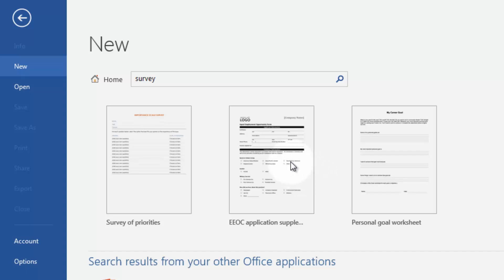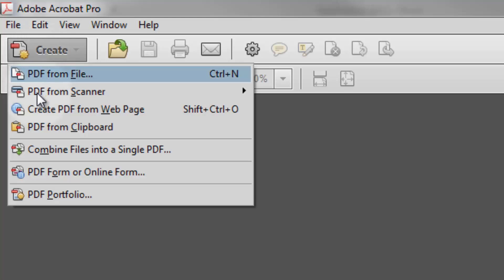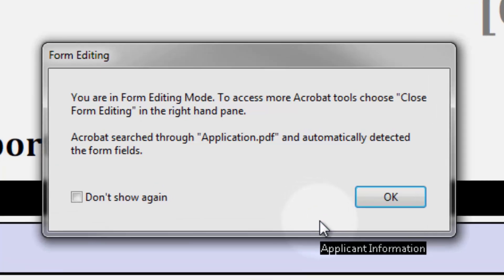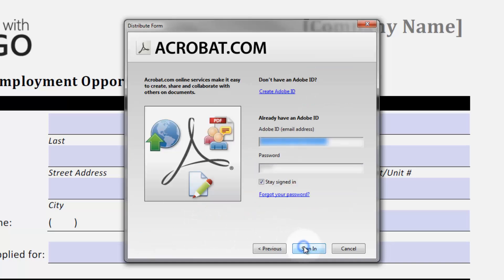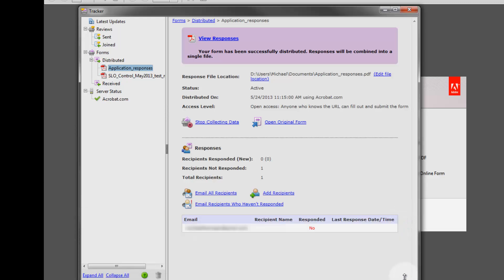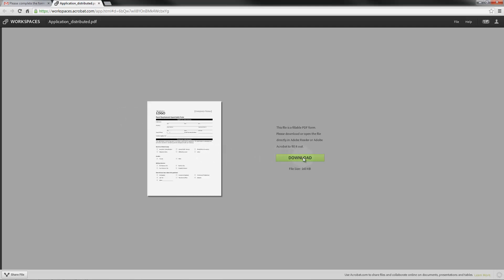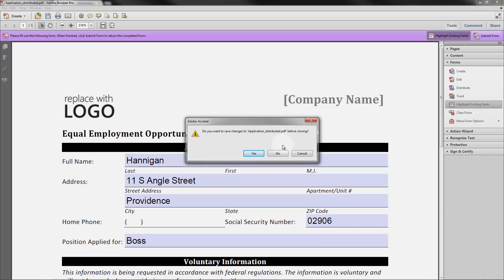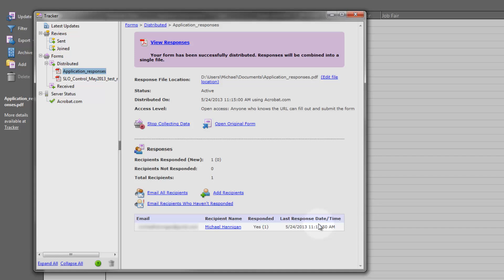How to Create an Adobe Acrobat Form and Collect Responses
This video will show you how to create an Adobe Acrobat fillable Form and connect responses started in a matter of minutes - from creating the form to distribution and response collection.  In this example, all responses are handled by the Adobe Server and compiled in the tracking tool built in to Acrobat Professional.